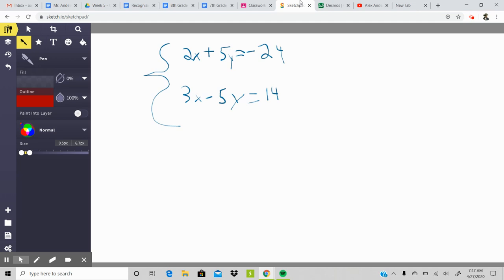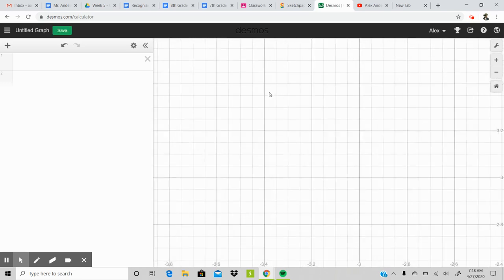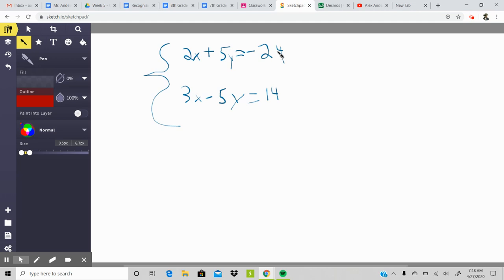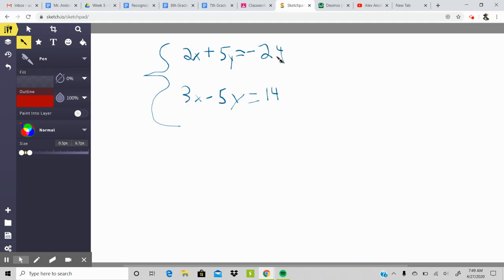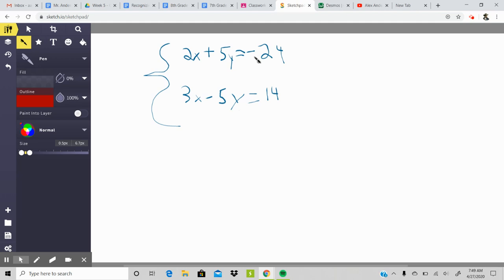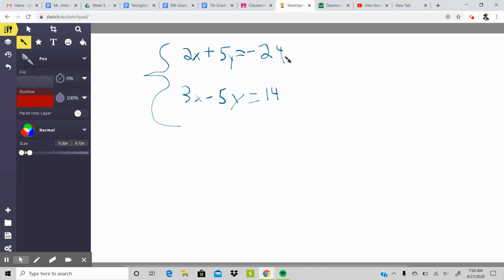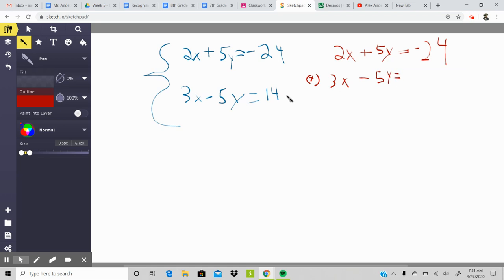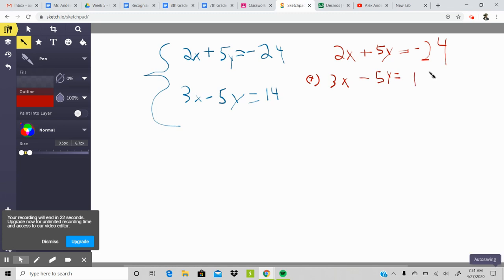Solving Systems of Equations (By Elimination) (Part 1)